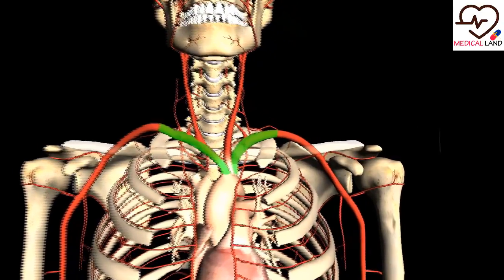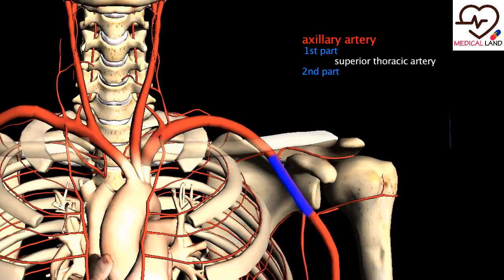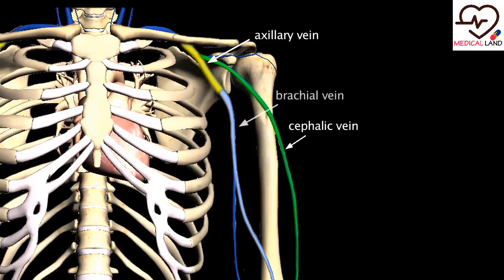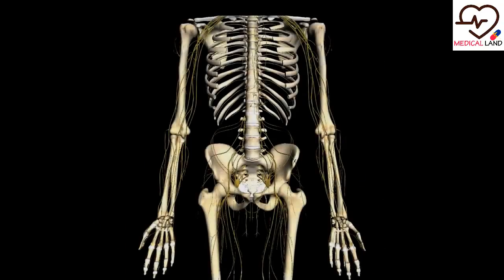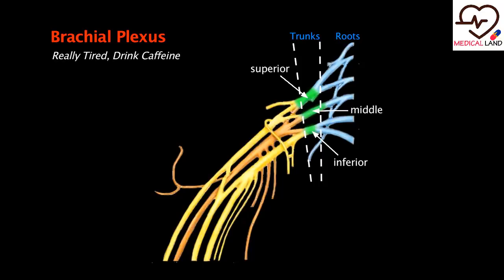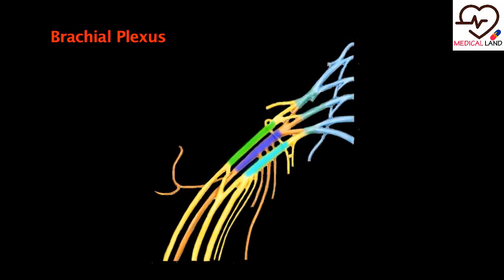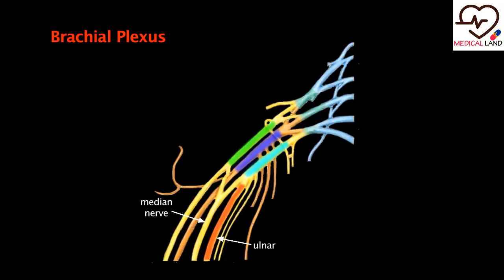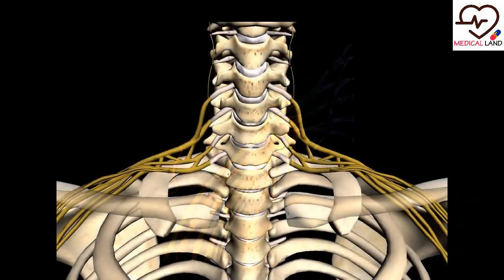Medical Land - Upper Limb Vasculature and Nerves | اوعية وأعصاب الجزء العلوي